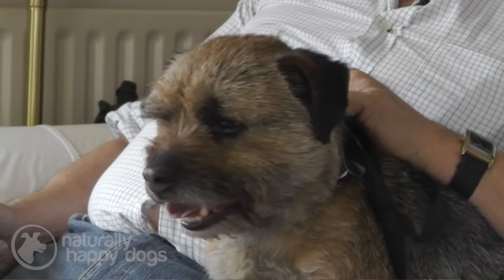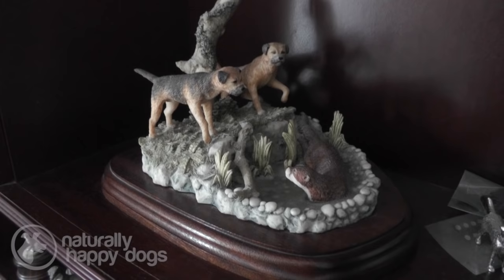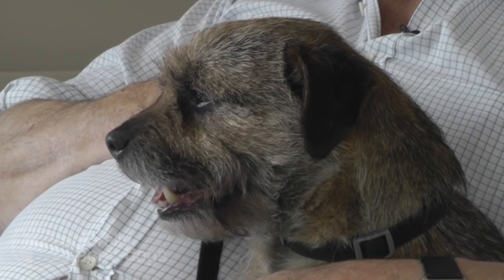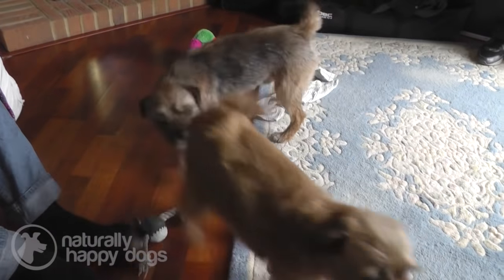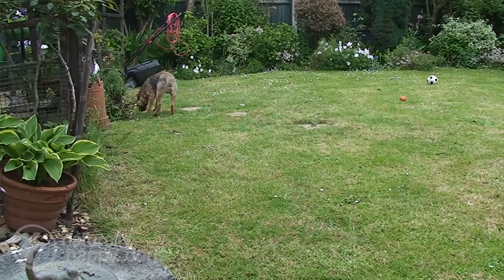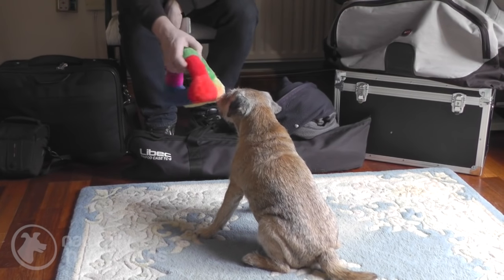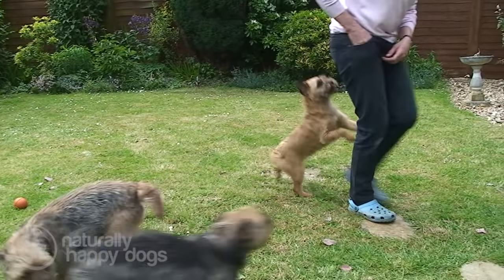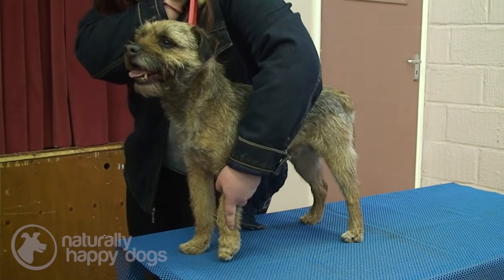Dog Breed Video: Border Terrier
This is a video about the dog breed Border Terrier, from the website.

In this video, we meet the popular dog breed, the Border Terrier. Mike Hollingsbee has been breeding Border Terriers for 15 or so years and is the Secretary of the East Anglia Border Terrier Club.

Border Terriers were originally bred from a mix of other terriers by the Huntmasters of the Border Hunt, the "border" being that between England and Scotland. They were bred to help Fox Terriers with the hunt. When a fox "went to ground", or hid in a hole, Border Terriers were used to flush them out. The physical characteristics of the Border Terrier - coat, size and shape - as well as the breed's personality traits, were all chosen to best meet this purpose and Mike tells us what these are. The result is a small, wiry, lively, friendly and spirited dog that Mike can't imagine being without.